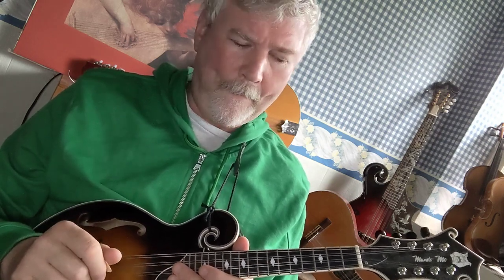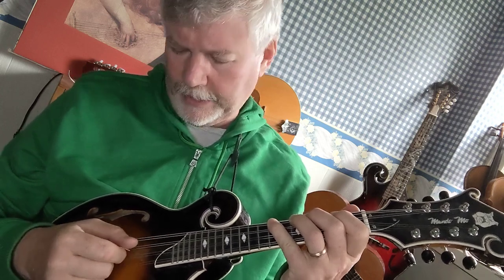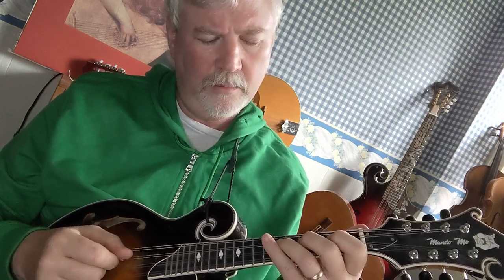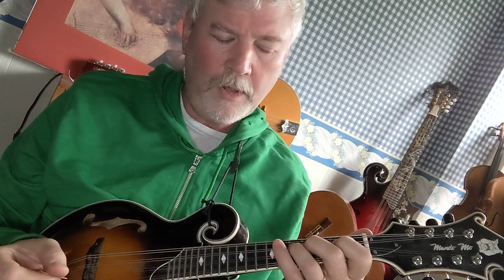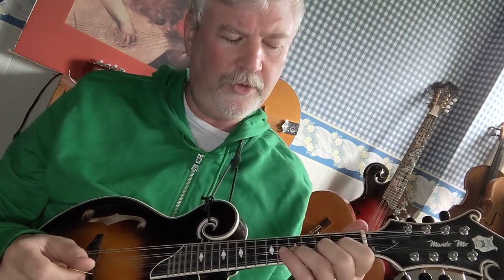Mandolin lesson: how to play the G major IONIAN scale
The Ionian mode is a musical mode that is characterized by a major scale. It is named after the ancient Ionians and is often used in music with a joyful or celebratory character. The Ionian mode is the modern major scale, and it is one of the most commonly used modes in Western music.

In modern music, the Ionian mode is used in a wide variety of genres and styles, including classical, jazz, pop, rock, and folk. It is often used to create melodies and harmonies, and it is a popular choice for improvisation.

It is important for musicians to learn the Ionian mode because it is a fundamental building block of Western music theory. Understanding the Ionian mode and how it works can help musicians to better understand the structure and construction of melodies and harmonies, and to develop their musical skills and knowledge. Additionally, learning the Ionian mode can help musicians to improvise and create music in a wide variety of styles and genres, as it is a versatile and widely used mode.